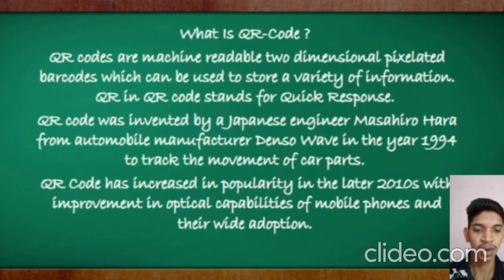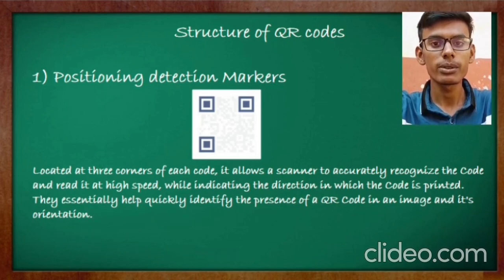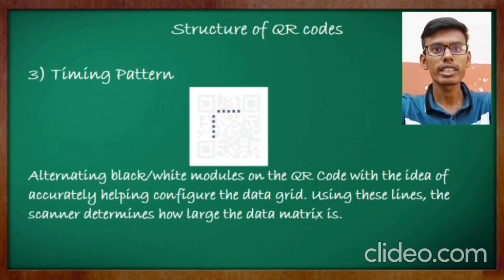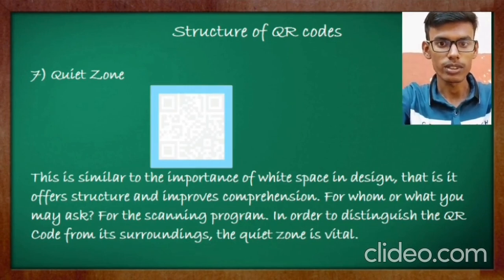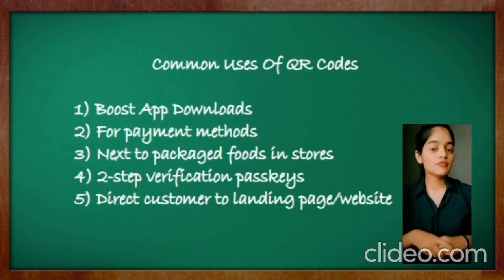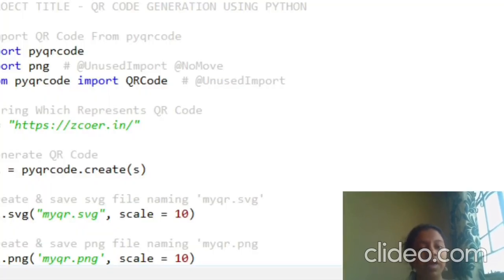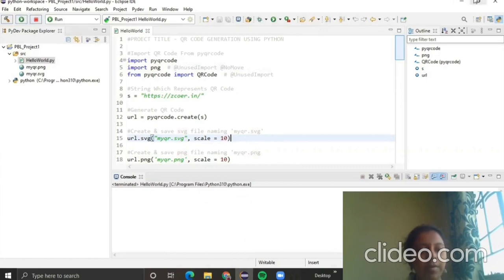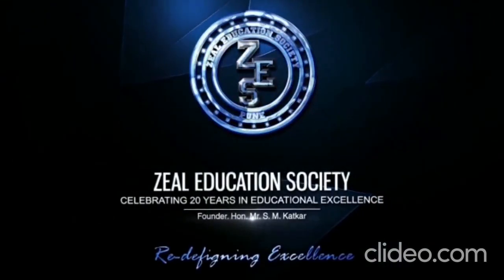QR Code Generation using Python